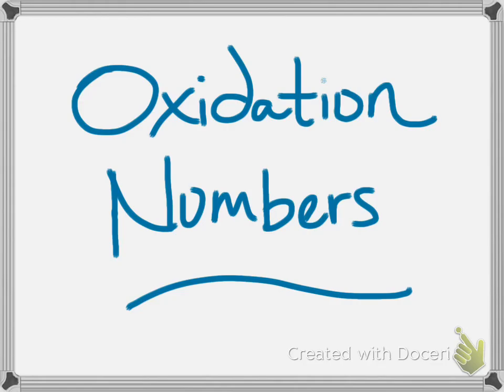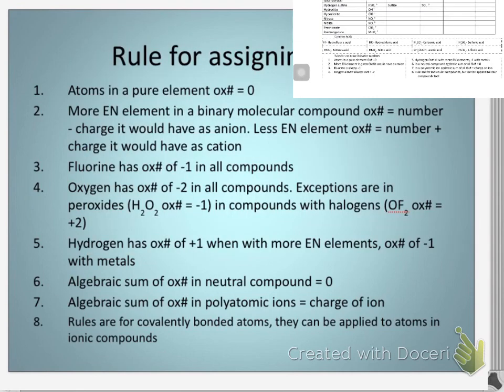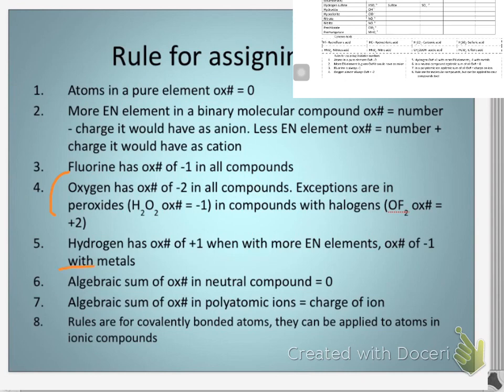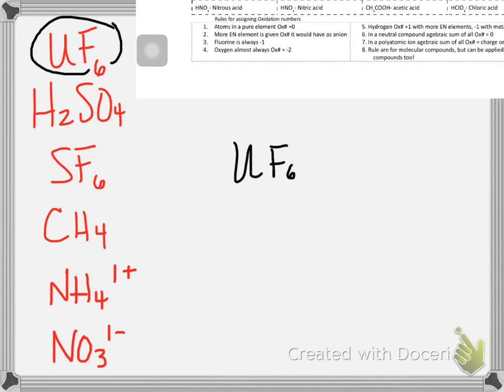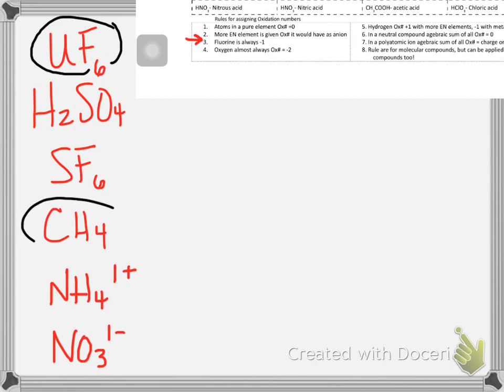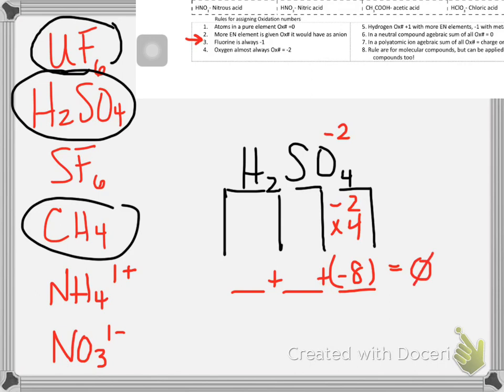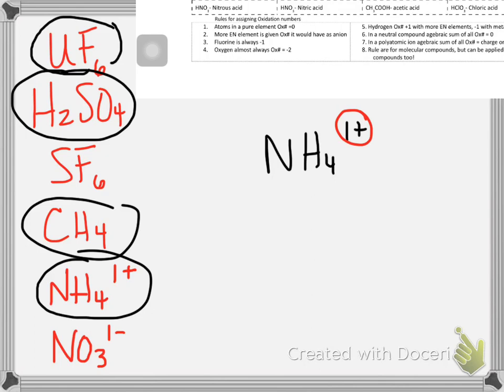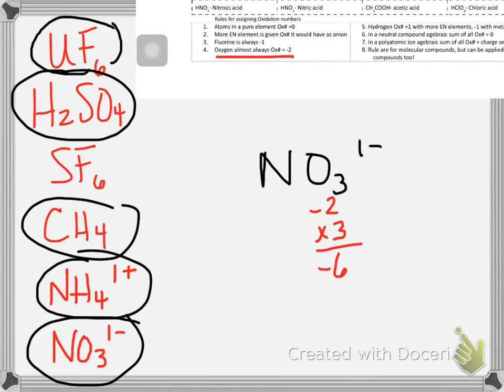chem- oxidation numbers